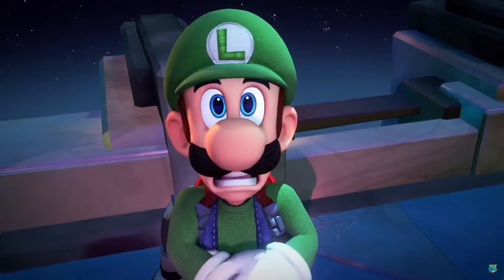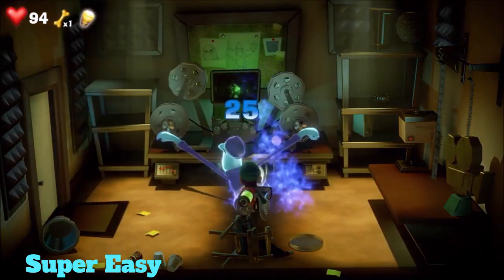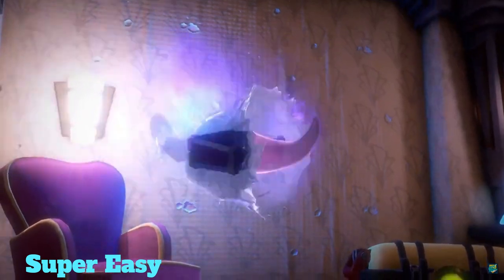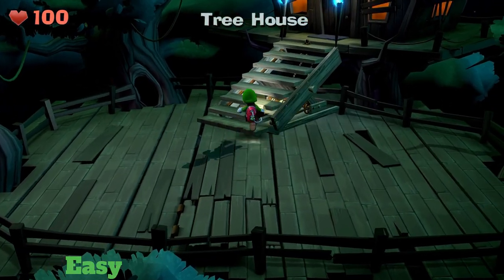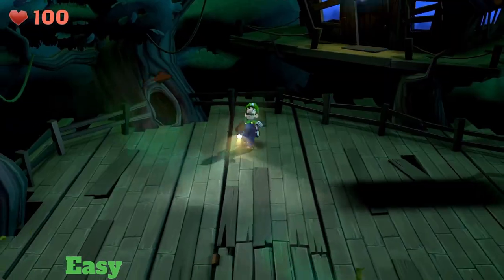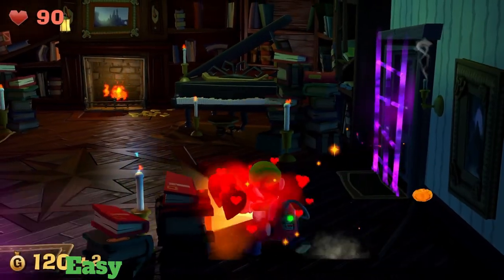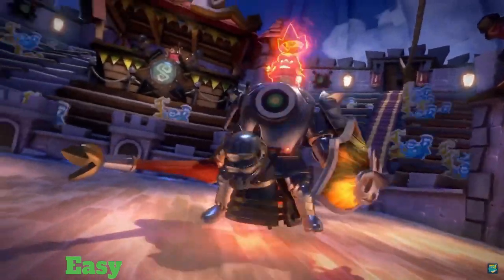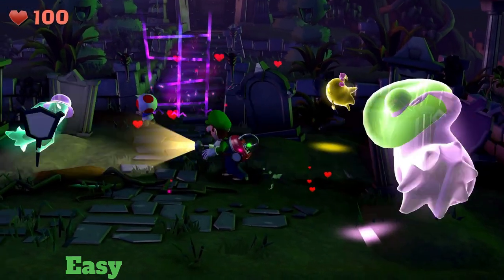Ranking ALL Luigi's Mansion 2 And 3 Boss Ghosts - And How To Defeat Them! Part 1 - Super Easy - Easy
Today I Rank 9 Different BOSS Ghosts In Luigi's Mansion 2 And 3 To See How Difficult It Is To Defeat Them! Super Easy To Easy!

0:00 Intro
0:26 Morty (Super Easy)
1:01 Chambrea (Super Easy)
1:23 Kruller (Super Easy)
1:52 Steward (Super Easy)
2:32 Evil Staircase (Easy)
3:11 Poltergeist (Easy)
3:50 Johnny Deepend (Easy)
4:20 King MacFrights (Easy)
4:49 The Three Sisters (Easy)